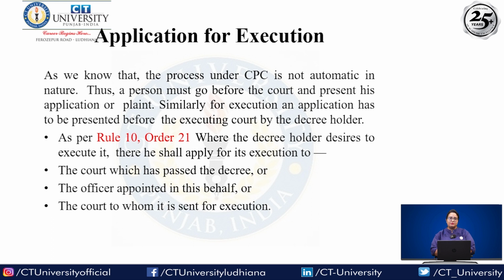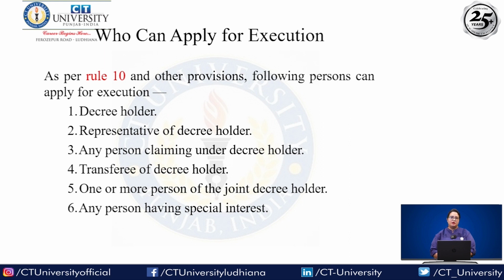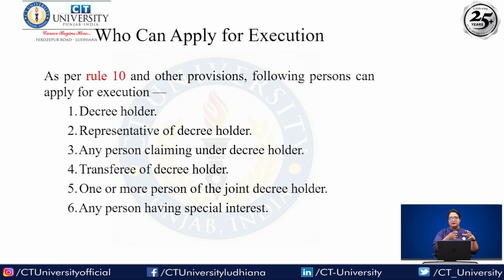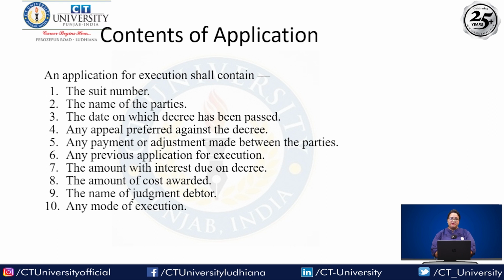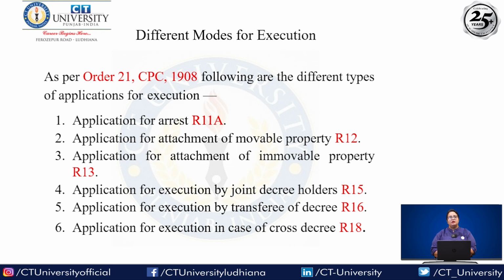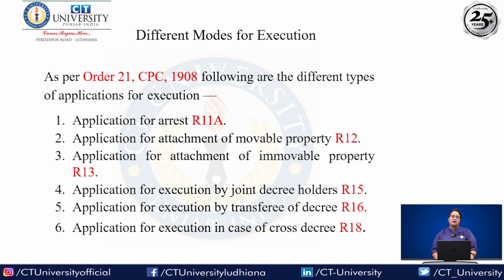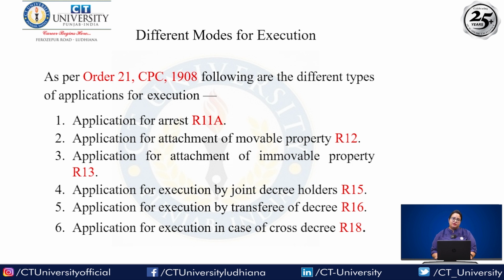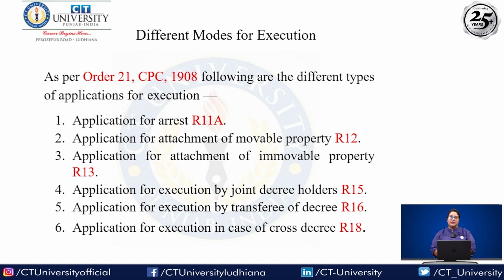Turning Plans into Reality: The Application for Execution by Ms. Vishu Sharma || CTU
Turning Plans into Reality: The Application for Execution by Ms. Vishu Sharma, Assistant Professor of School of Law. An "Application for Execution" is a formal request or document used to initiate the process of turning a plan or idea into action.